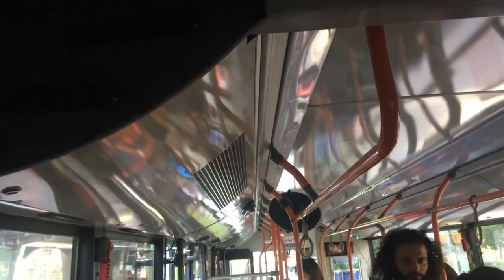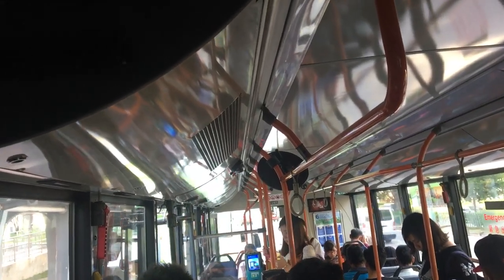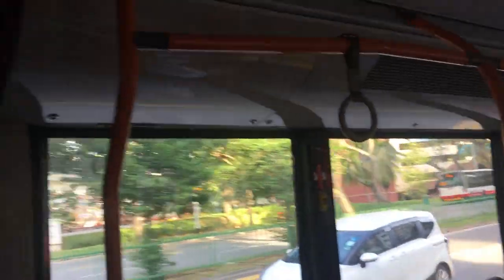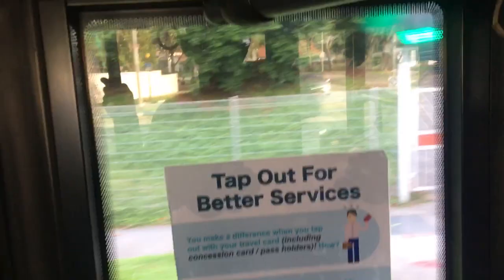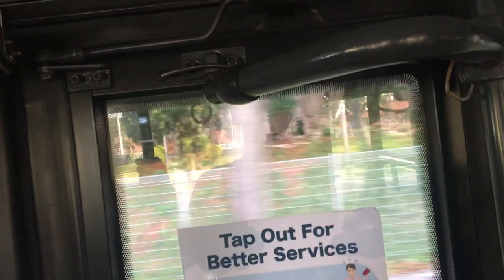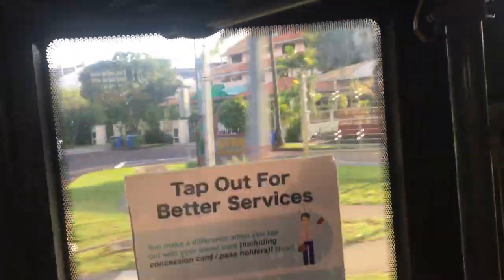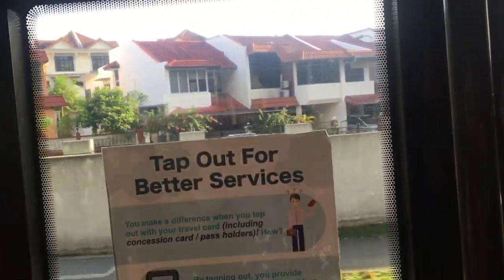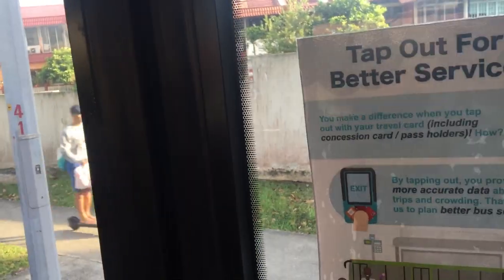Tib1218r ride from blk 21 to opposite Blk 627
Do not copy duplicate save screenshot or do anything with this video under any circumstances except mskawaiigirlz
Failure to comply with this will result in a police case